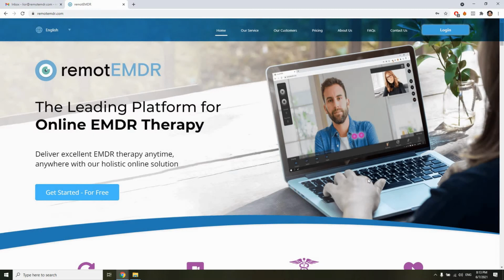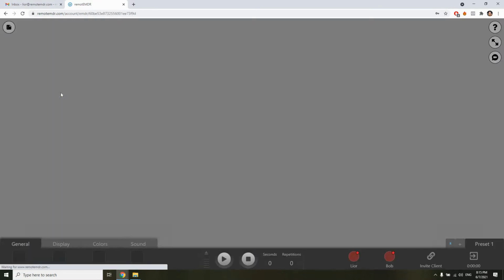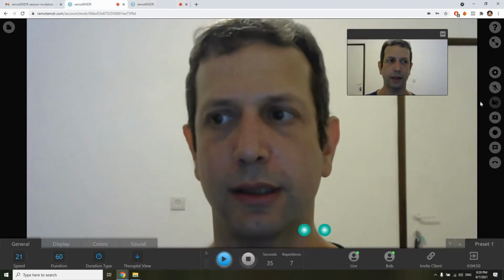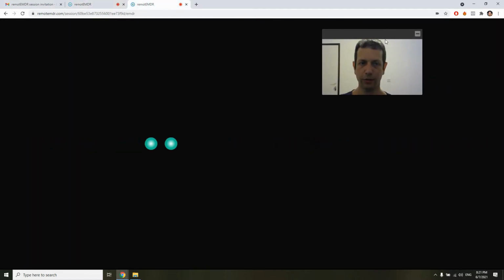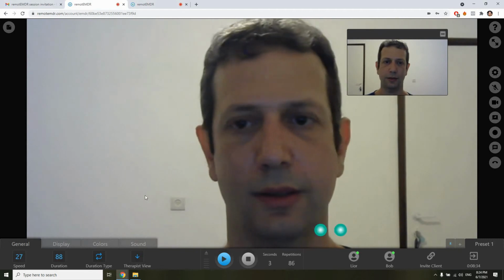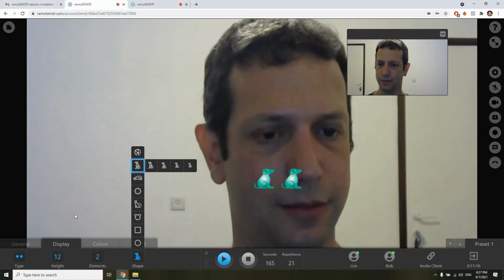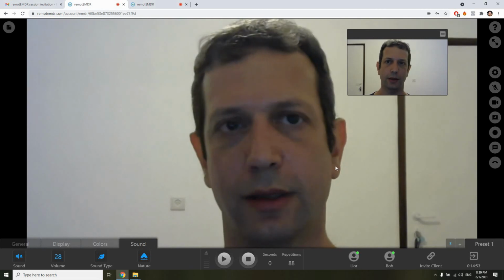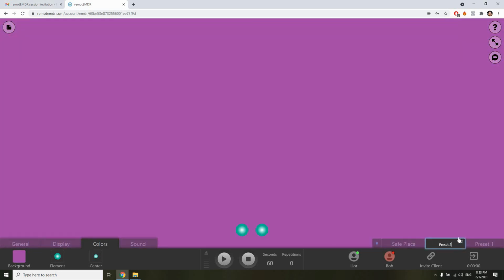remotEMDR's Full Demo (English)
This video takes you through everything you need to know to start working with remotEMDR.

It's an excellent way to explore the platform's many features and options and get an understanding of just how much you can do with it, whether you're meeting your client in person or online.